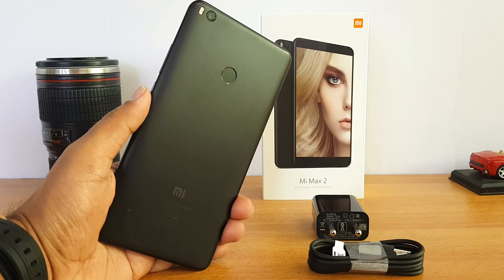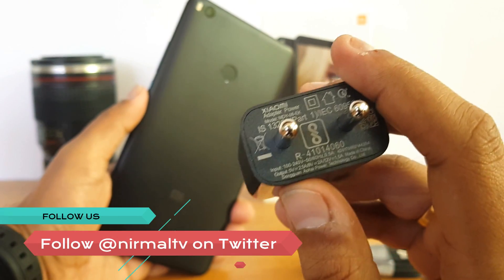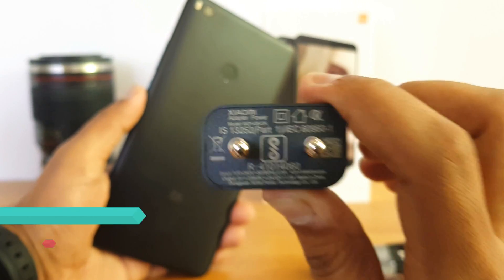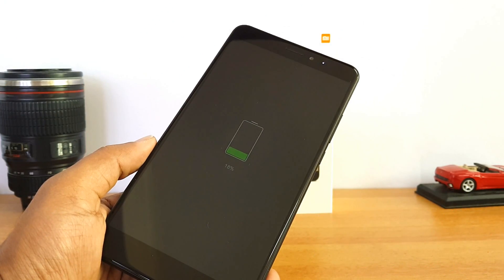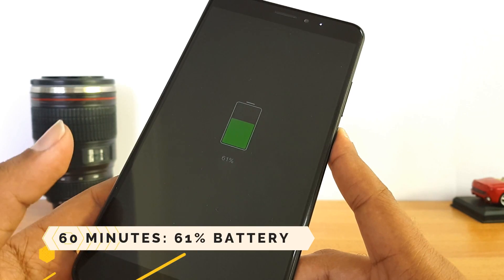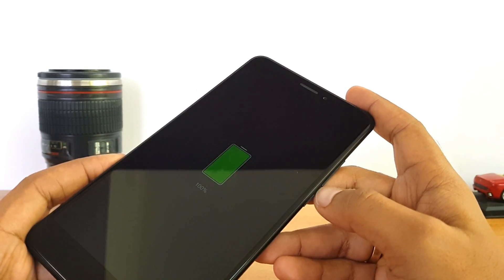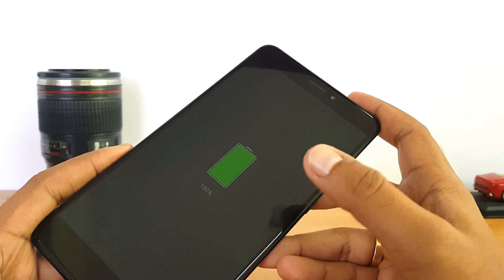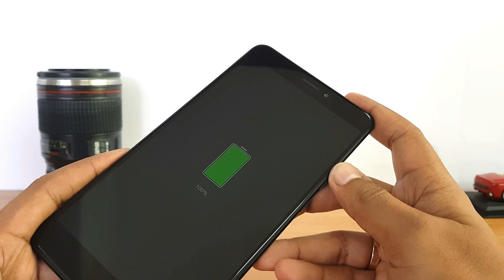Xiaomi Mi Max 2 Charging Time with Quick Charge 3.0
Xiaomi Mi Max 2 comes with a 5300mAh battery and support for Quick charge 3.0. Here is the charging time test for Xiaomi Mi Max 2 with the default charger.